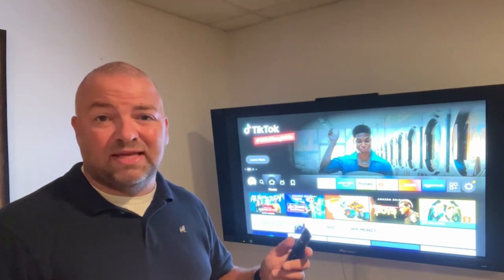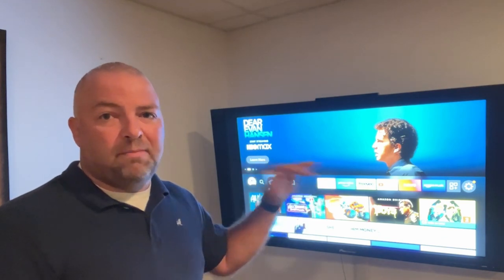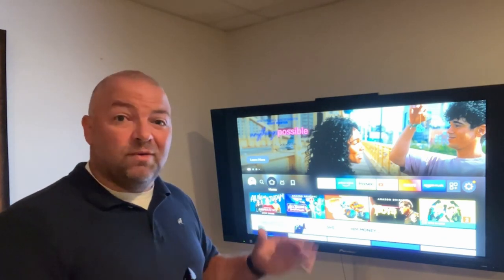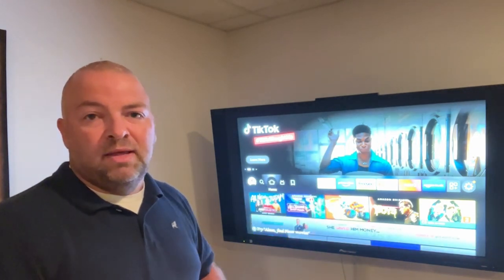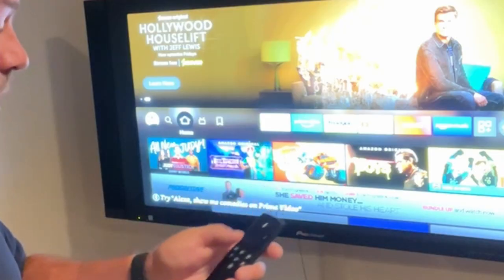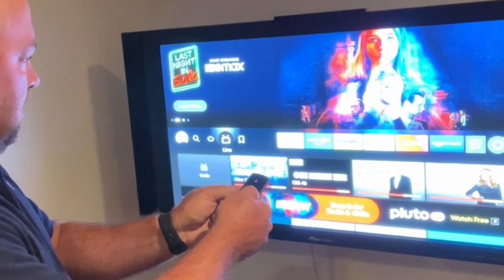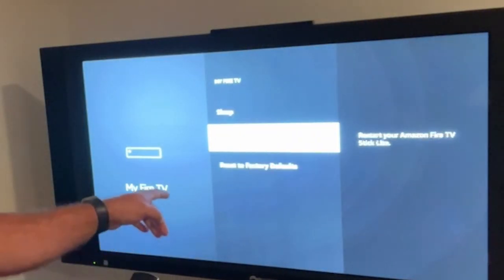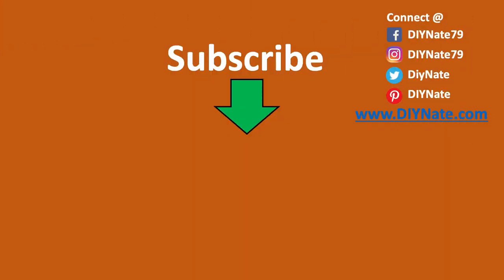How to Factory Reset Amazon Fire TV Stick from Remote! Pointers for Solving Serious Device Problems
DIYNate shares how he fully reset his Amazon Fire TV Stick with a remote hack when he could not get past a 'Home is Currently Unavailable' system error using normal troubleshooting steps.

🖥️ Unable to fix or fully dead in the water? Purchase a new Amazon Fire TV Stick
💲 Support DIYNate @ Buymeacoffee.com/DIYNate

In this video, DIYNate shows his two approaches for fully factory reseting the Amazon Fire TV Stick to get past a problematic and frustrating 'Home is Currently Unavailable' message that was not dealing with his network or other basic solves.  These tips are meant to only be used after trying other steps to rebooting to get past the error message, unless you are simply trying to clear the Firestick and start from scratch.  These tips were put together by searching on the internet and from performing the operation and DIYNate is by no means an expert on this particular product line.  Additionally, the make and model of the Amazon Fire TV Stick and the latest application / software may cause these steps to not work for your particular device (filmed in summer of 2022 for reference).

Key steps in the the factory reset process include:
• Checking for network connectivity to ensure the issue is related to the device and not your home network
• Attempting a normal reset (non-factory) by pressing and holding the select + home button until a normal reboot occurs
• Unplugging the Fire Stick from the power source for at least 20-30 seconds before reconnecting
• Attempting other on-screen fixes / troubleshooting before resorting to a full factory reset

If the above is unsuccessful (there are likely many other ways to troubleshoot and fix depending on the issue or error) and a factory reset is desired, this can be done with just the remote even if you are unable to access the My Fire TV menu using the below step.
• Press and hold the Back button (half circle with arrow) and the right directional selection on the circular navigation control at the same time.  Note: this did seem to be a bit temperamental, and there may be better ways / sequences to get it to 'take' on the first try, but by pressing and holding both buttons together the cursor should stay in position and once waiting 10-15 seconds, it will present a message asking to confirm factory reset with a countdown.  If you do not want the factory reset to occur, you should quick cancel before the timer counts down.  Note, a factory reset may cause loss of information and apps that will need to be reinstalled in the future.  You may be able to find these associated with your profile when you log back in after factory reset for easier reprogramming.
• The other method shown in this video involves navigating to Settings - My Fire TV - Reset to Factory Defaults, however, some errors like Home Screen is Currently Unavailable may prevent access to this option, so the remote only reset process may be needed.  As with all of DIYNate's how-to / pointer videos, DIYNate assumes no liability and this is simply meant to be sharing of an experience (data loss, system issues, etc. may present problems and outcomes different from what was experienced by DIYNate).
• Finally, if issues persist, Amazon does include a notation in their error message indicating to contact their customer service for assistance.  They may work to resolve your issue, offer assistance in replacing, or have other methods of troubleshooting.  In DIYNate's experience, contacting Amazon from their shopping page or searching for Amazon chat and then navigating to find your previously purchased Fire TV device reduces the amount of time spent getting to assistance and resolution with the Amazon team. If all else fails, you can shop for a new Amazon Fire TV Stick

Feel free to add comments, suggestions, or pointers for other users in the comments to help other Fire TV users out when they run into similar issues.

For other ways to support DIYNate or see my other content and information, please check out my

DIYNate